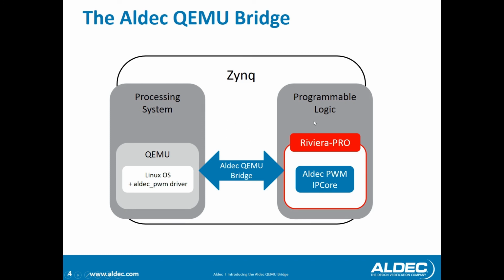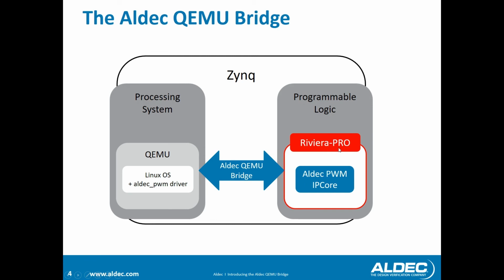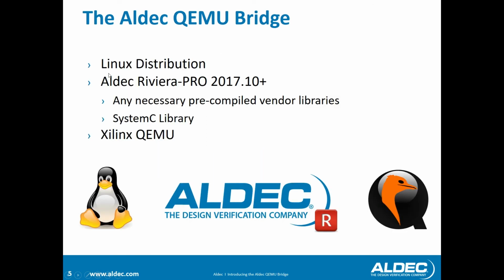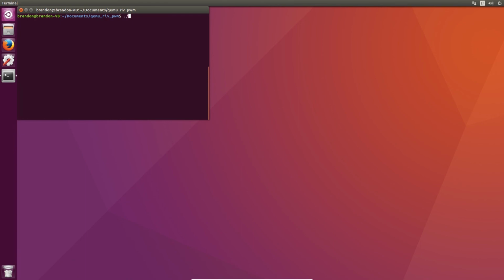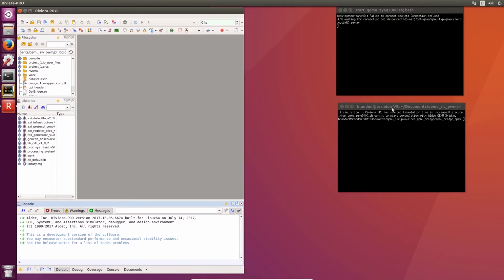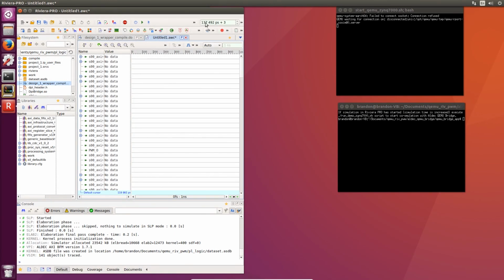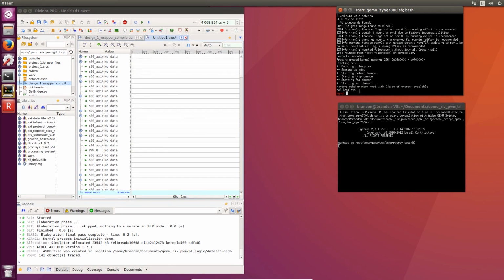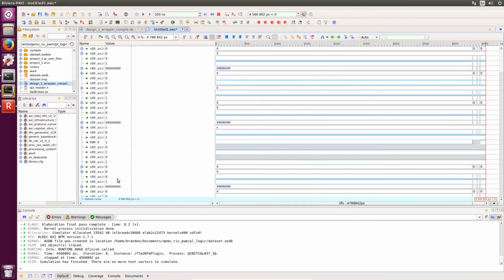Riviera-PRO 3.3 Interfacing: QEMU Co-Simulation with Riviera-PRO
Complex hardware/software interactions within system-on-chip devices such as the Xilnx Zynq 7000 and others are requiring more advanced verification tools. Through co-simulation, programmable logic and processing systems can both be tested concurrently and early in the design cycle, allowing for hardware and software team members to work together and correct design bugs early in the verification process. Aldec's QEMU bridge, along with Aldec's Riviera-PRO, allows for this co-simulation, providing an interface between simulator and the QEMU machine emulator which can model the processing system of Zynq devices.